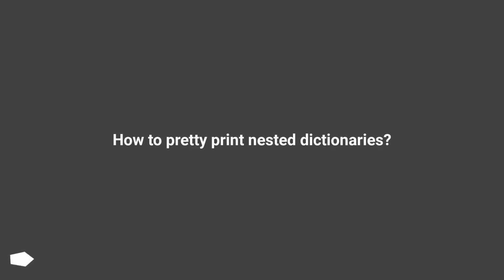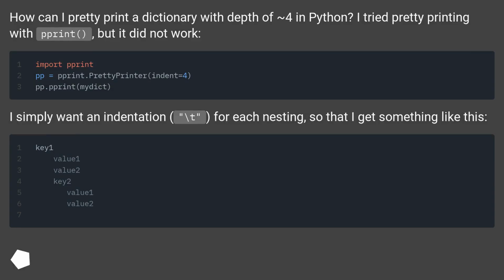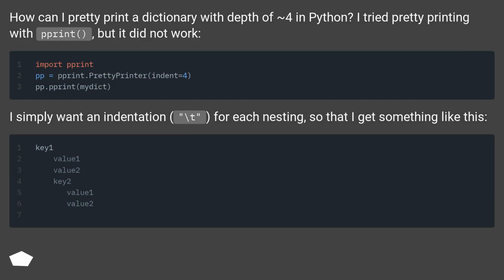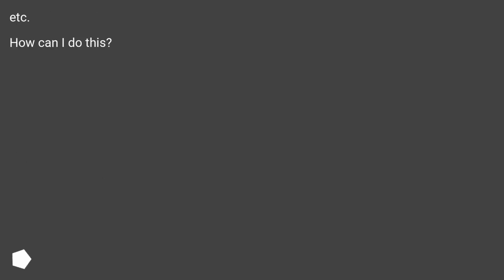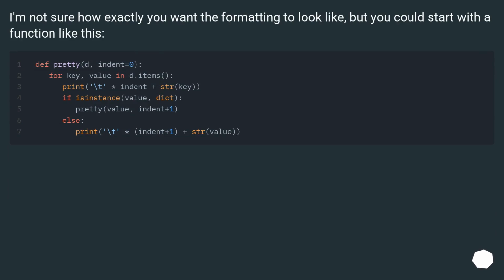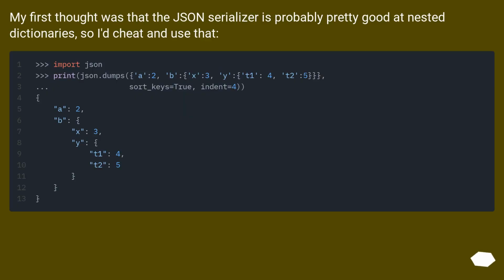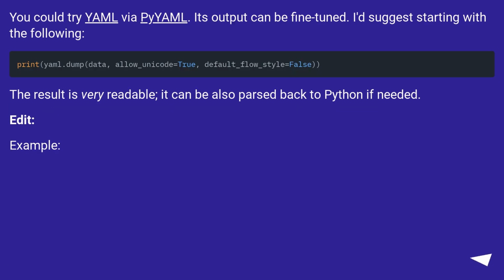How to pretty print nested dictionaries?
Chapters
00:00 Question
00:41 Accepted answer (Score 211)
01:01 Answer 2 (Score 779)
01:23 Answer 3 (Score 101)
01:59 Answer 4 (Score 87)
02:20 Thank you